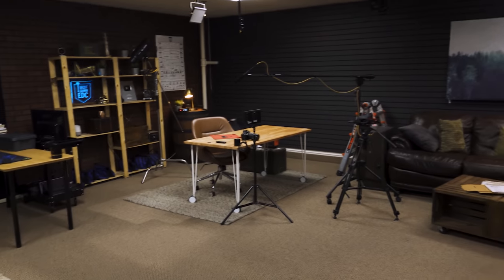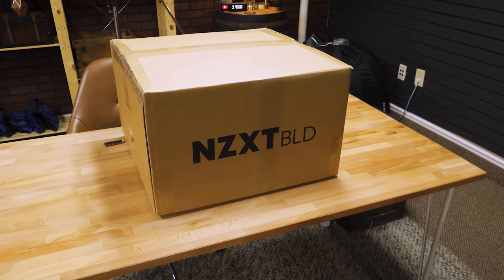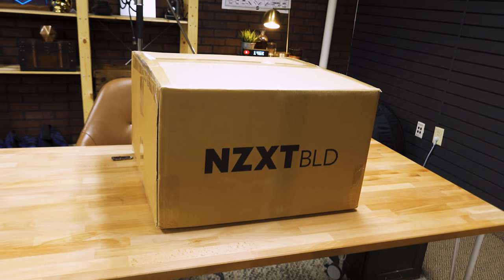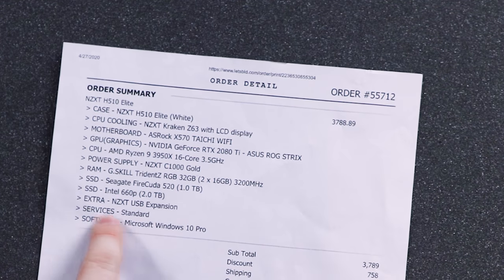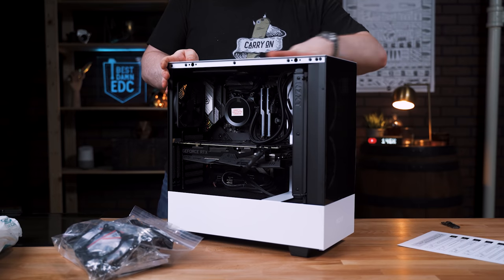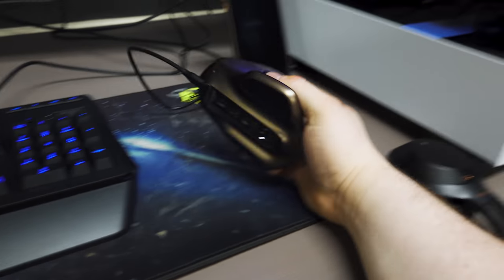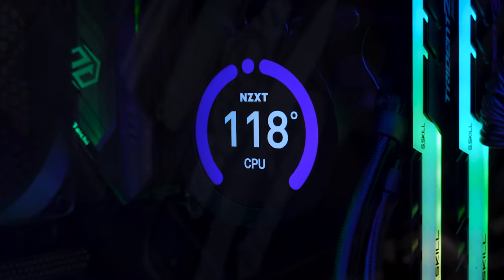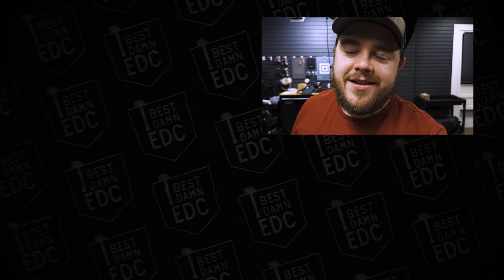Unboxing my new MONSTER PC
PC Build
Case: NZXT H510 Elite
Cooler: NZXT Kraken Z63
Motherboard: ASRock X570 TAICHI WIFI
GPU: ASUS ROG STRIX RTX™ 2080 Ti 11G
CPU: AMD Ryzen 9 3950X 16-Core 3.5GHz
RAM: G.SKILL TridentZ RGB 3200MHz 2 x 16GB
PSU: NZXT C1000 Gold
SSD: Seagate FireCuda 520 1TB PCIe Gen 4
SSD 2: Intel 660p 2TB NVMe PCIe 3.0

- AirPods Pro
- Apple iPhone 11 Pro Max
- Apple Leather Case
- Victorinox Executive
- KeyBar Titanium